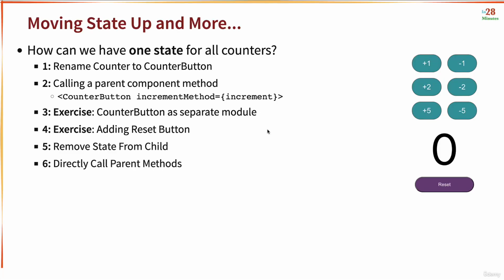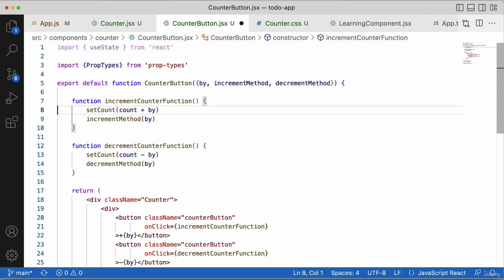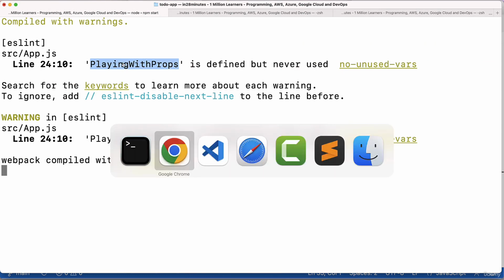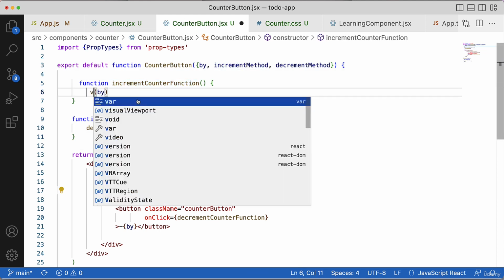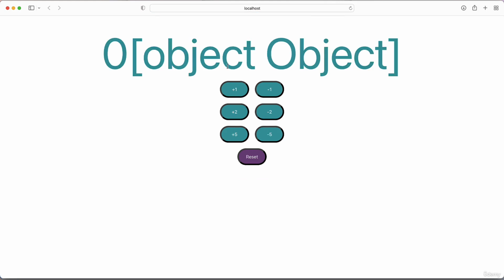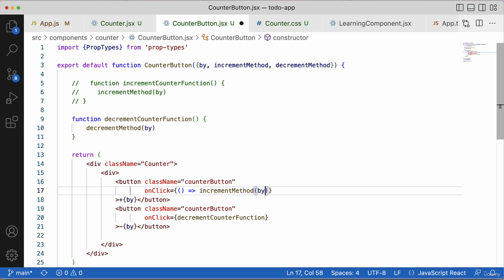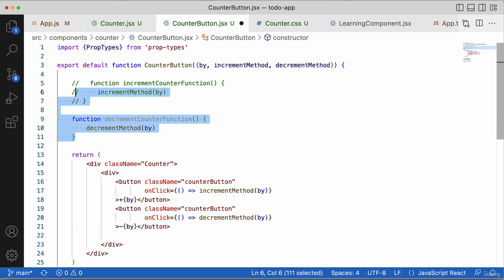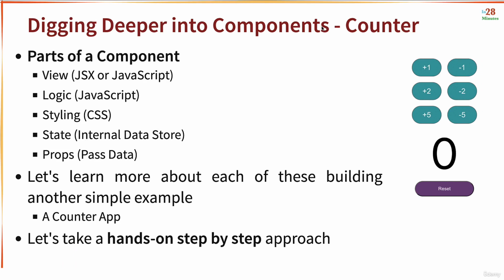012 Step 12 Refactoring React Counter Component